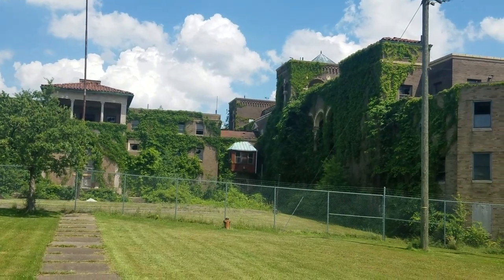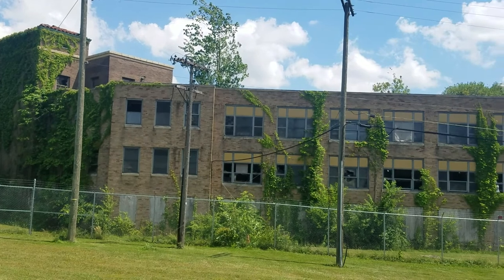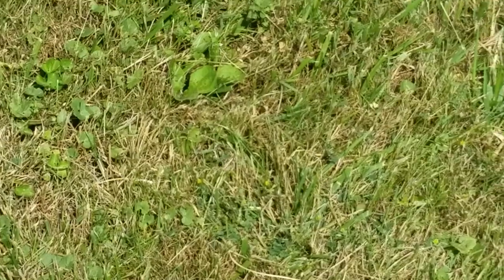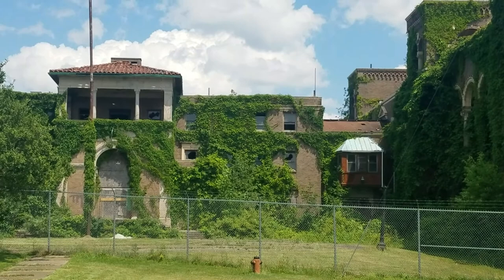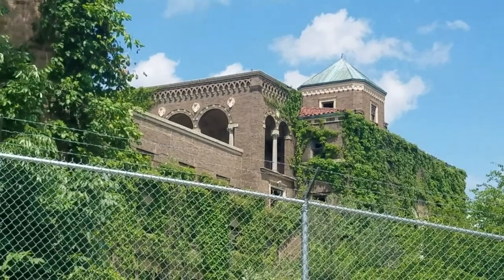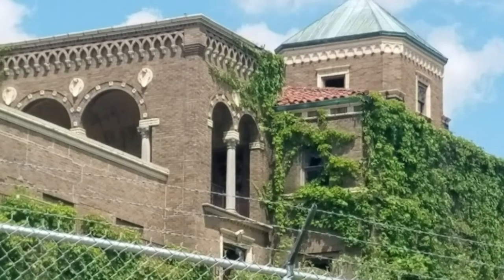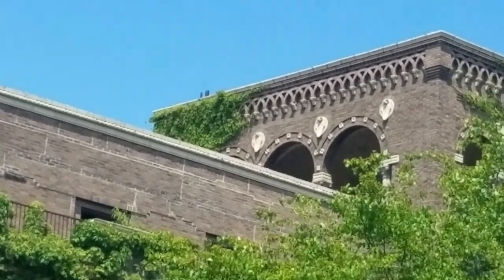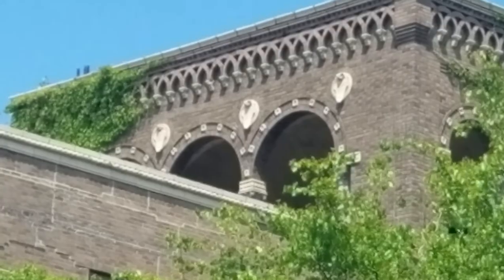SNEAK PEEK AT MOLLY STARK HOSPITAL!!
Just a short video of Molly Stark Hospital!! I will be doing a longer more in depth video!! There were way to many people there the day I was there to get a really good video!!